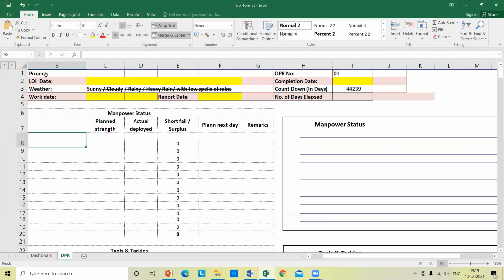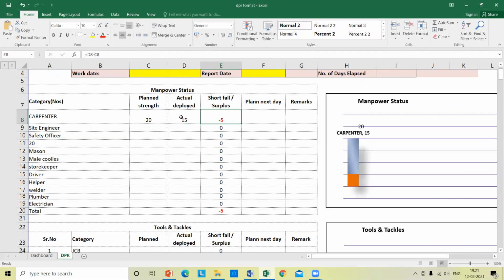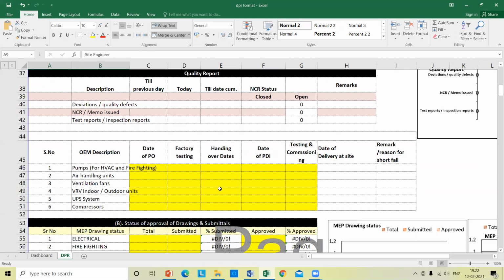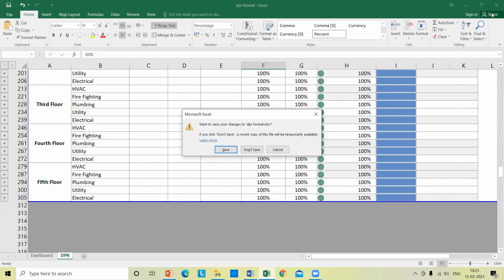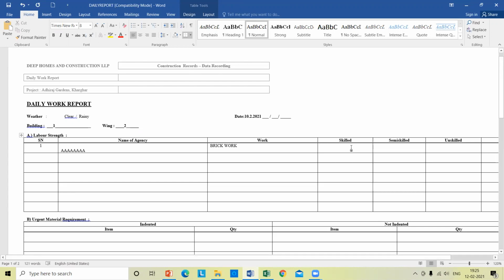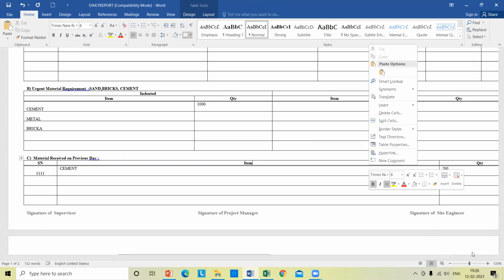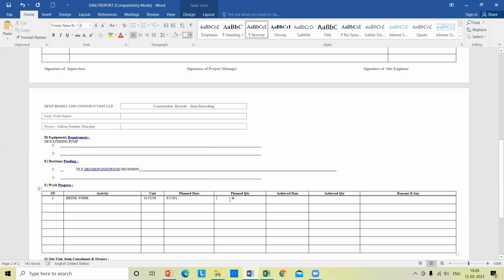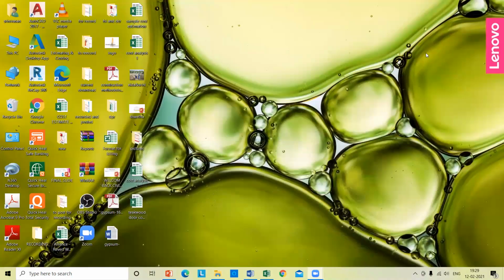hiHOW TO PREPARE DAILY PROGRESS REPORT